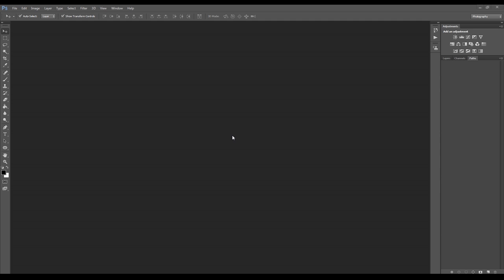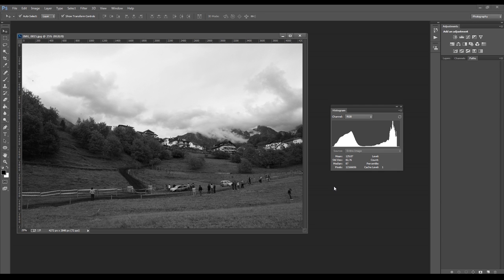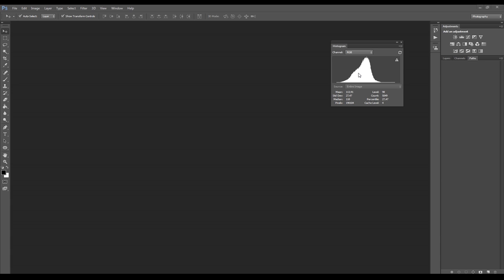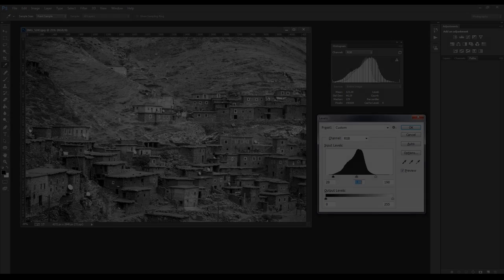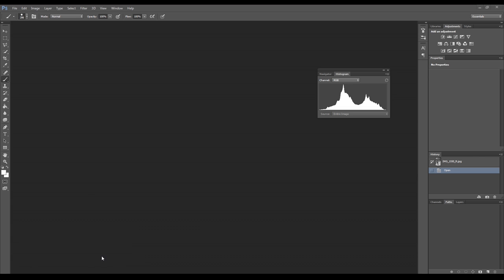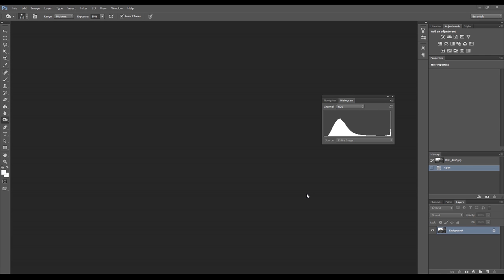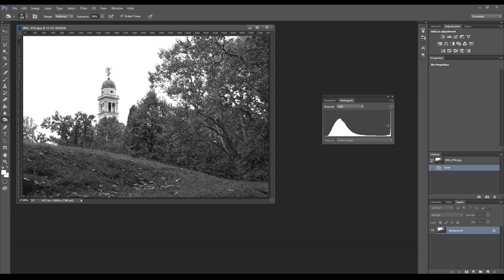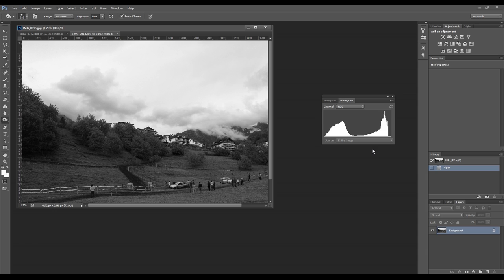Photoshop Tutorial on Histogram and Color Correction (part 1/2)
First part of a Photoshop tutorial where I try to show how the histogram works, how to read it and how to use it to correct pictures. in the secon part I will show how to split the histogram in his RGB channel to color correct pictures.

▶ I am an industrial designer and a photographer. I like to test tecniques, equipment and other stuff. I hope, to be able to inspire someone else with my videos...